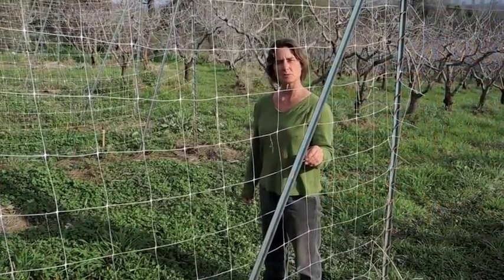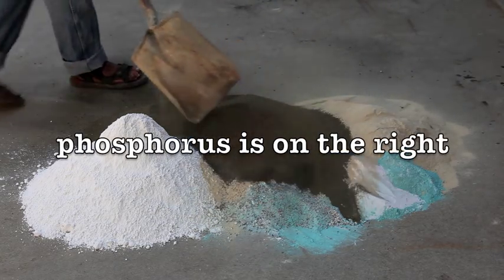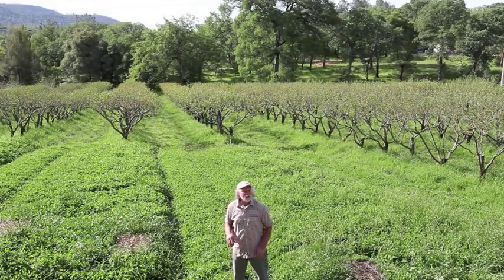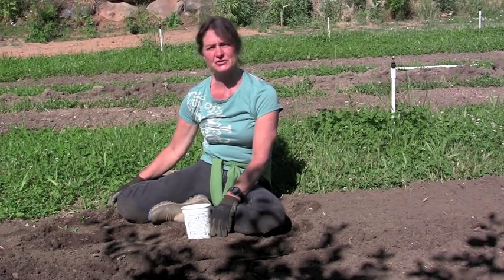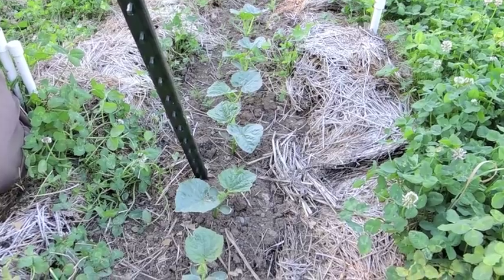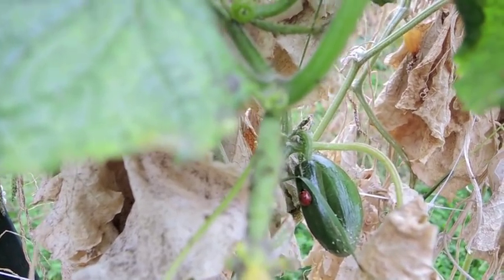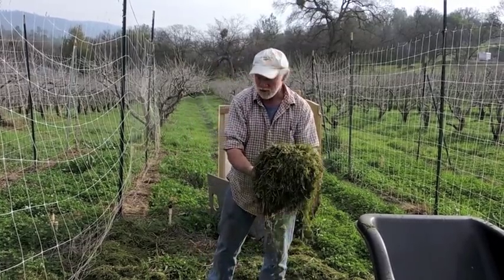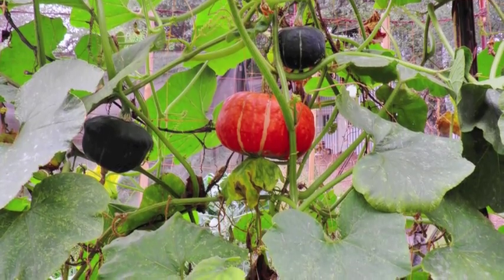Organic vertical trellis gardening, reduced tillage, living mulch system at Woodleaf Farm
Woodleaf Farm mimics nature in the Sierra foothills of northern California with a no-till orchard (150 varieties of peaches, pears, apples, cherries, plums, figs) and "patches" of trellised, reduced-tillage vegetables, using a perennial living mulch system that cycles and recycles nutrients, builds organic matter, and provides habitat for biological control organisms such as insect predators and parasites and microorganisms.